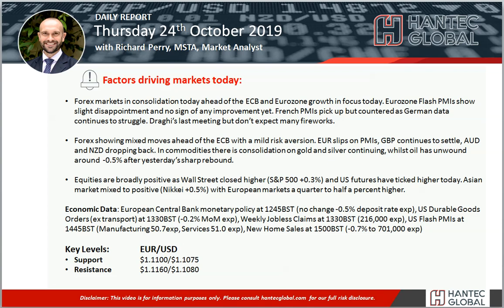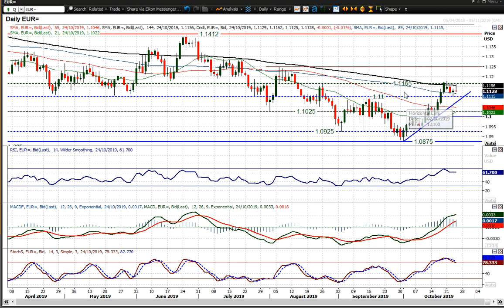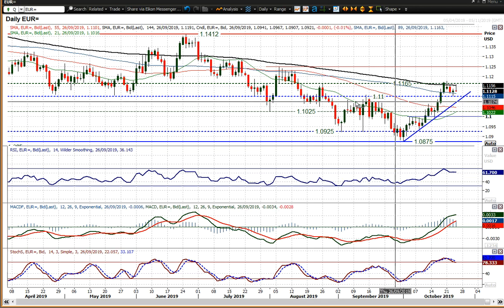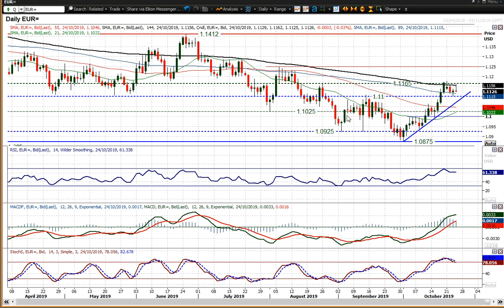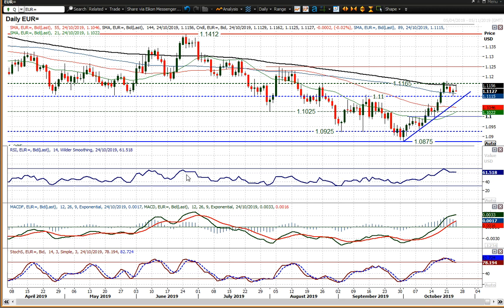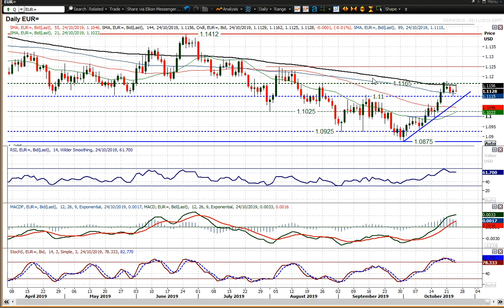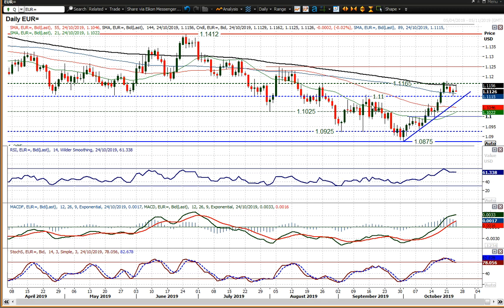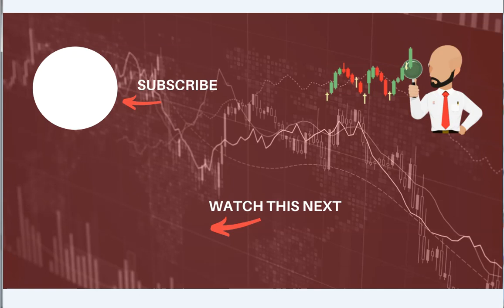EUR/USD Technical Analysis - Hantec Markets 24/10/2019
What is the outlook of the euro ahead of the ECB?